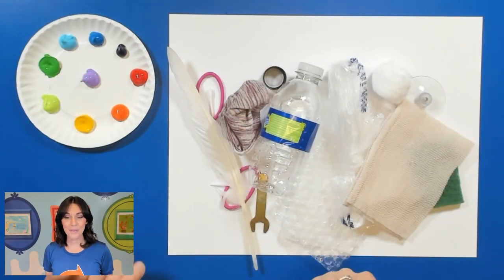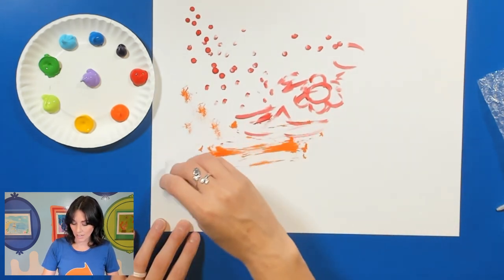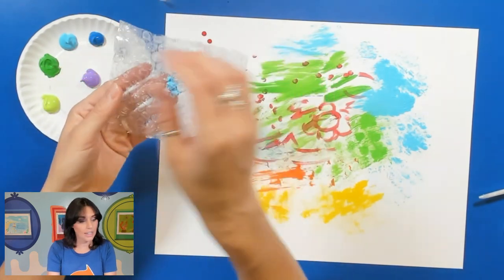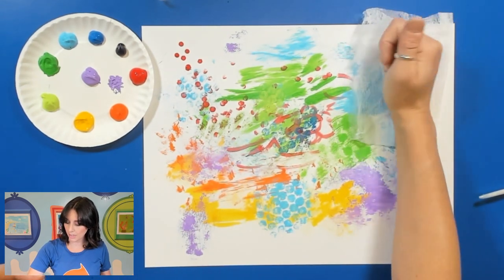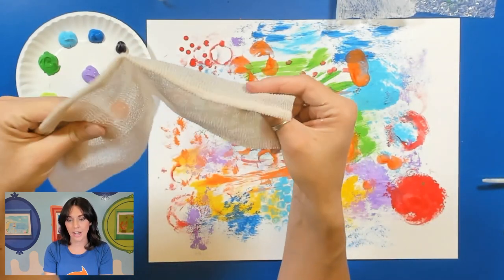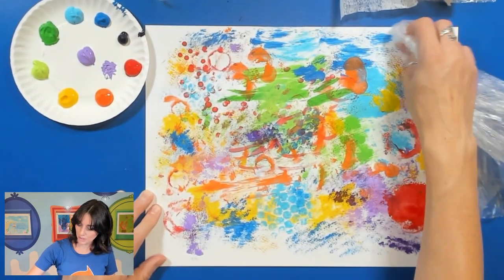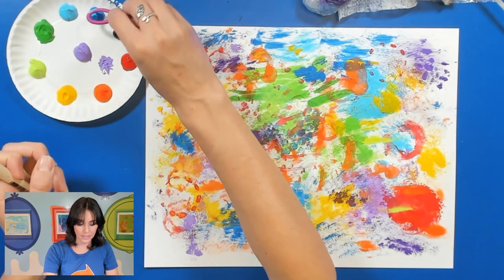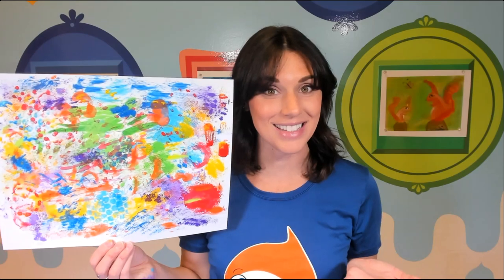Let's Find STAMPS AT HOME! | Process Art for Kids! | Fibo Art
Let's get creative with what we find in our homes! From sponges to bubble wrap, to forks and rubber bands, we can create paint brushes and stamps from anything we find inside. All you need is acrylic paint, paper and whatever you find inside. What sort of picture will you come up with?

Check us out on all these major platforms!